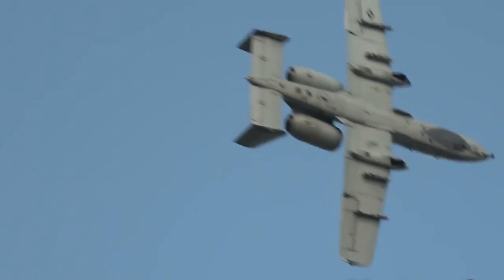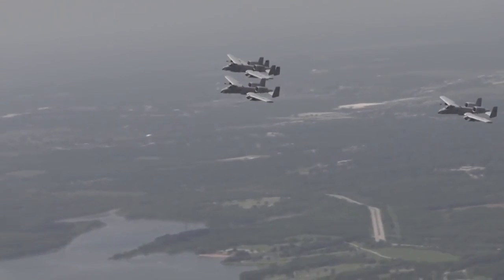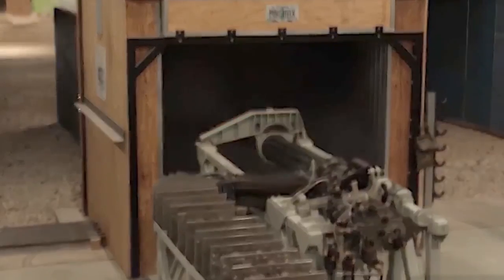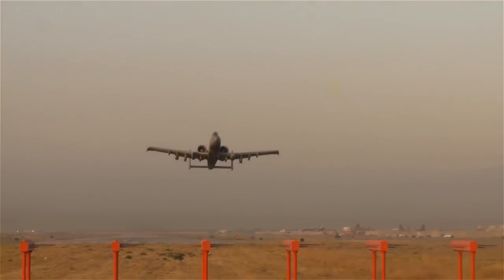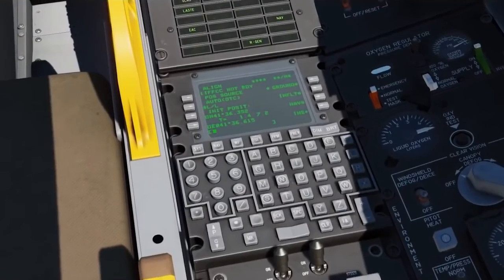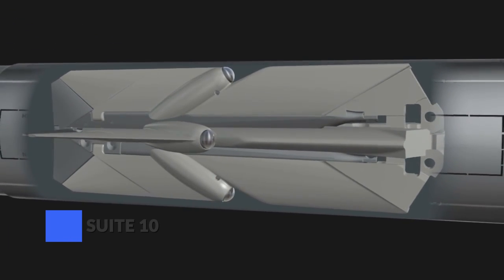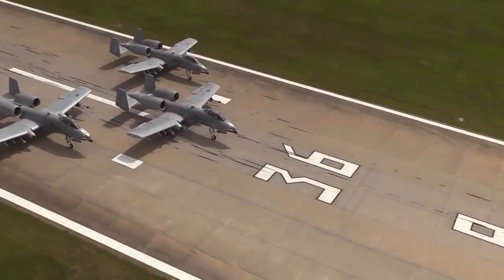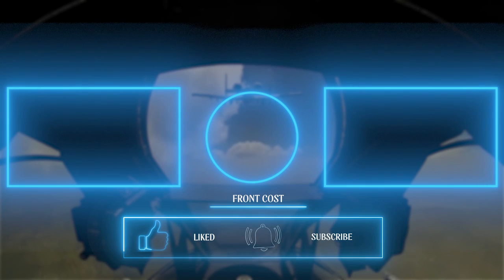A-10 Warthog FINALLY After Upgrade Shocked Russia And China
The A-10 Warthog can fly with one engine, one elevator, half of its tail, and half of a wing all missing. The aircraft simply cannot be shot down and that’s one reason it has stayed in service for almost half a century. It’s also why, after Russia invaded Ukraine, the A-10 Warthog was the one aircraft called by Ukraine’s Defense Minister to save the country. However, despite already being lethal to taste, the A-10 is constantly upgraded with new capabilities to become even more decisive in high-end conflicts, especially with China’s military might constantly on the rise. So in this video, we’ll be discussing everything there is to know about the lethal masterpiece that is the A-10 Warthog – a true innovation and symbol of American superior air power.